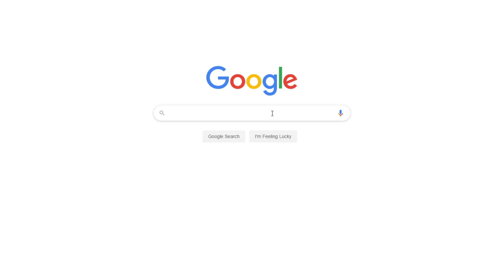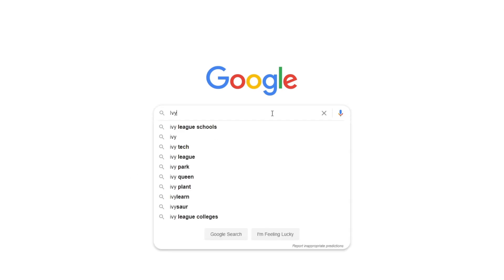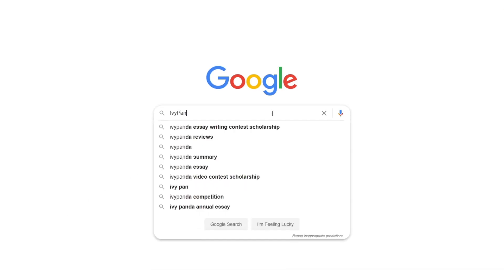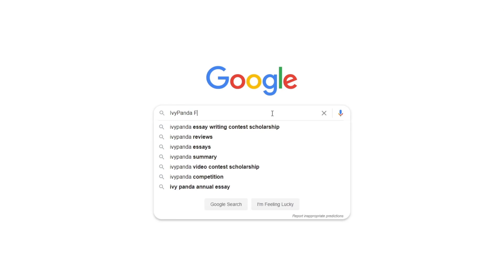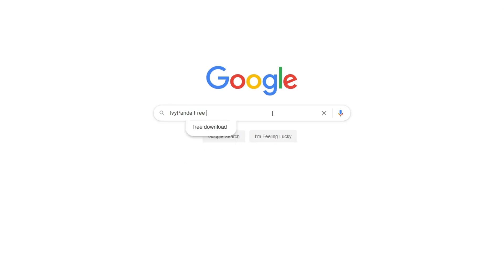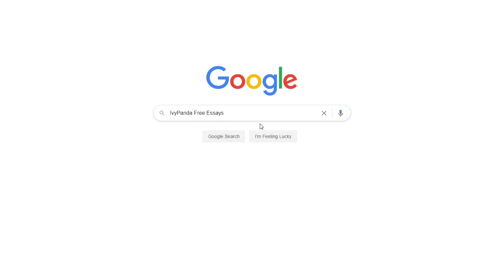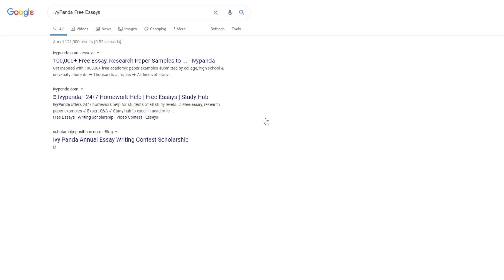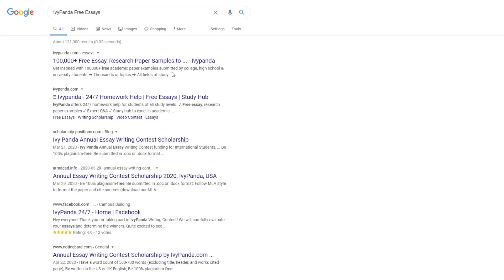Bhopal Gas Tragedy: What Had Happened? | Free Case Study Example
📝 The Bhopal gas tragedy occurred on 3 December 1984 in the city of Bhopal, India. The plant had been designed to produce Carbaryl chemical, which is used as an insecticide.

📑 Paper type: Case Study
📖 Pages: 2
🔠 Words: 569
📚 Subjects: Environment, Air Pollution
⚙️ Language: 🇬🇧 English

🔎 Works Cited:
D'Silva, T. (2006). The black box of Bhopal: A closer look at the world's deadliest industrial disaster. Victoria, BC: Trafford Publishing.
Eckerman, I. (2005). The Bhopal Saga: Causes and Consequences of the World's Largest Industrial disaster. Hyderabad, India: Universities Press.